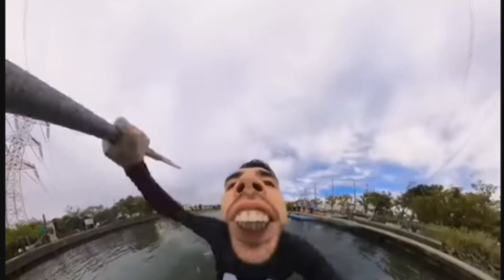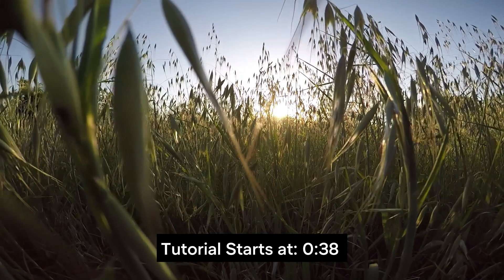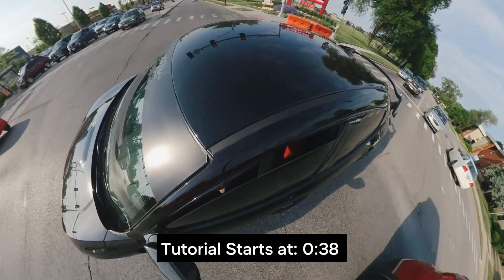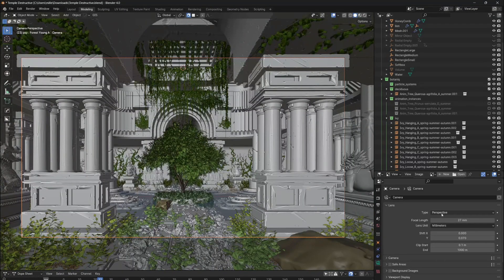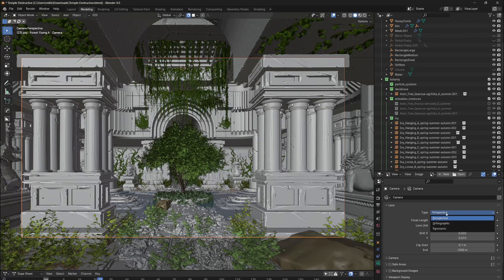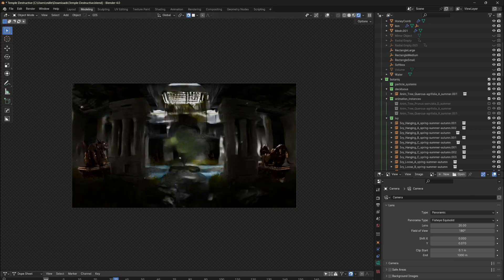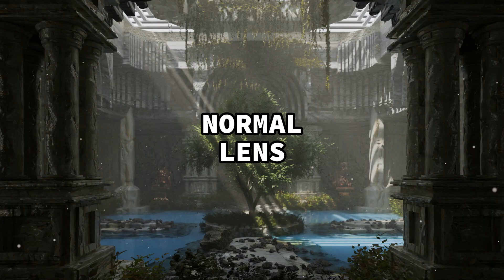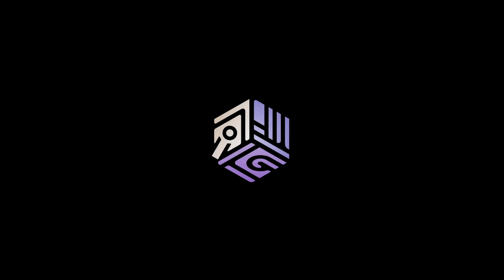Fisheye Camera Setup in Blender 3D